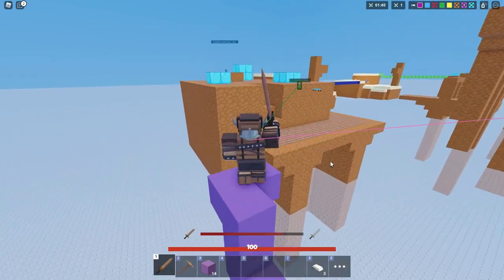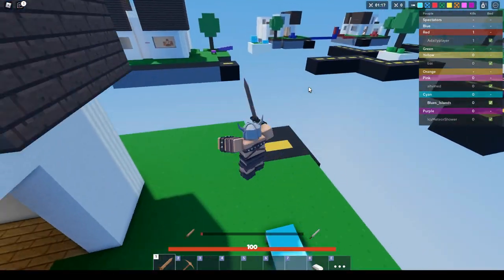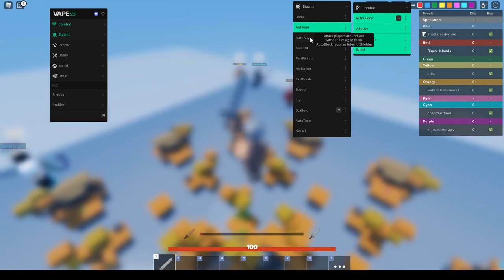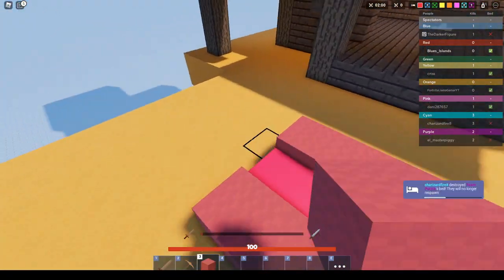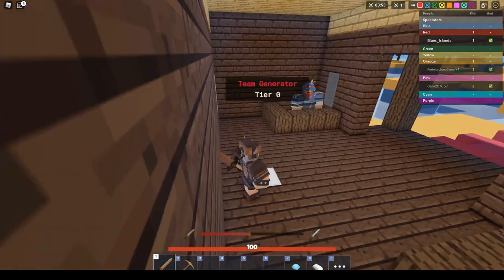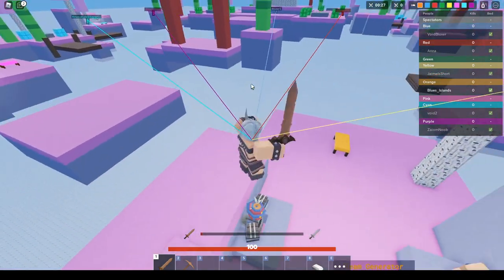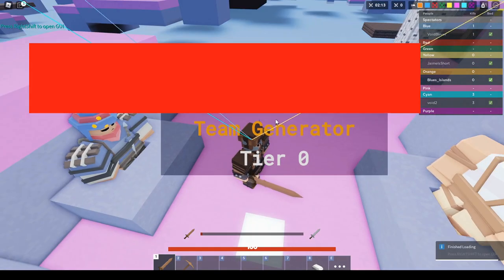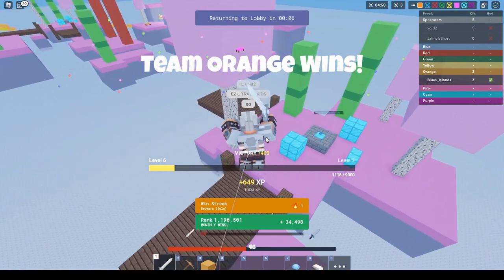Roblox Bedwars Hack Script GUI for Kill aura, Bed Nuke, Fly Bypass, X-ray (pastebin 2022)